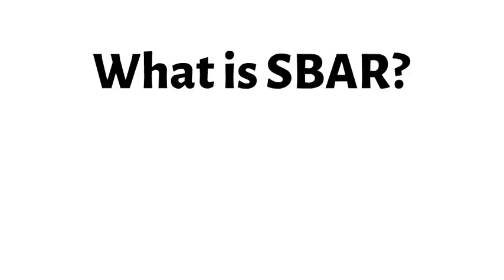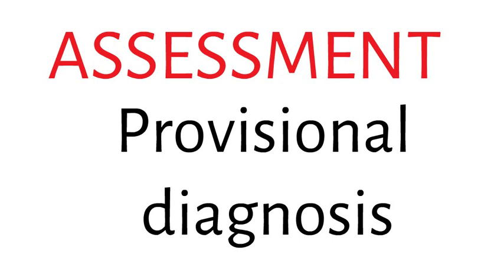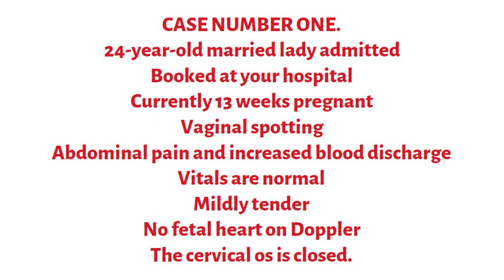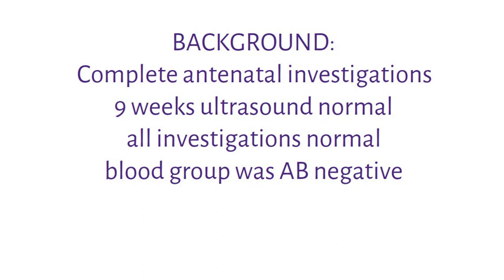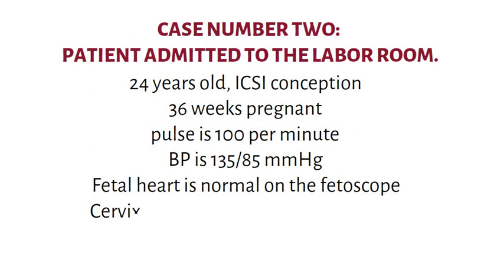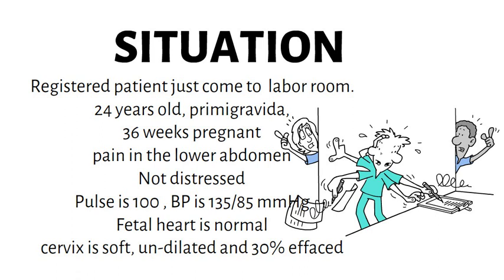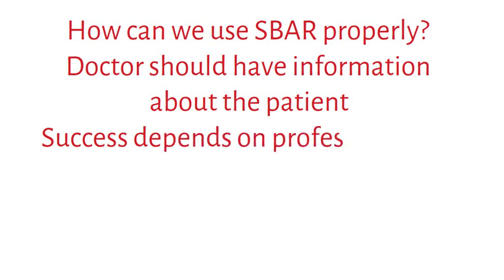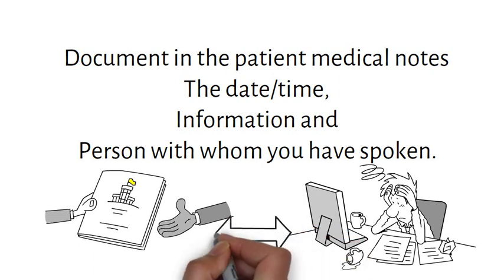SBAR communication for Obgyn | Aqorn Learning | Audit | Risk Management | FCPS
SBAR is a technique that provides a framework or template for communicating information between healthcare team members.
What is SBAR?
What is the advantage of using SBAR?
What do the alphabets in SBAR stand for?
SBAR is an acronym, and each alphabet describes information.
(S) Situation (B) Background (A) Assessment (R) Recommendation:
Who should use SBAR?
How can we use SBAR properly?
What is the importance of documentation after verbal communication.
Situation: Identify your name, your position, where you are calling from. Be clear and focused about the complete patient information and the problem.
Background: Cover the most relevant part of the history like admission date, diagnosis, and treatment,
Assessment: Include recent changes in patient’s condition.
Recommendation. Should be specific to the patient and completely include all patient’s problems.